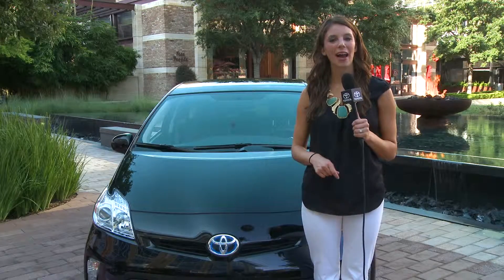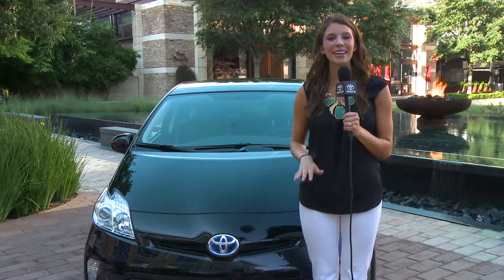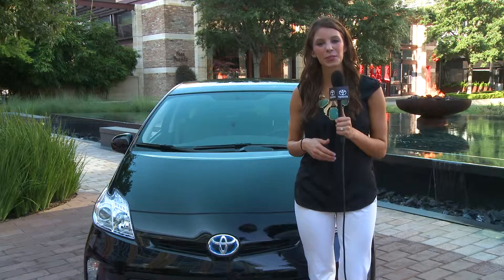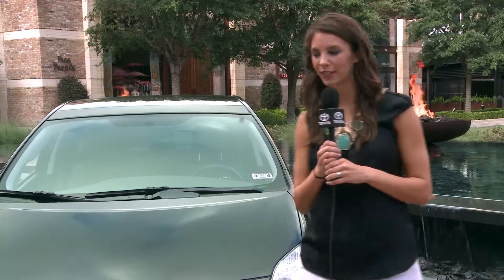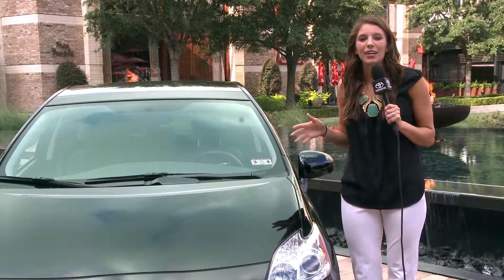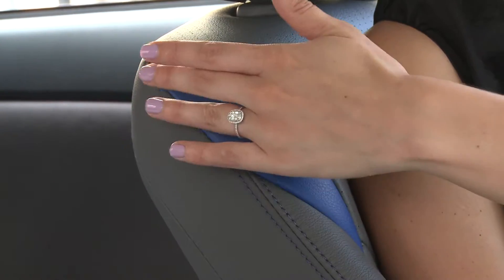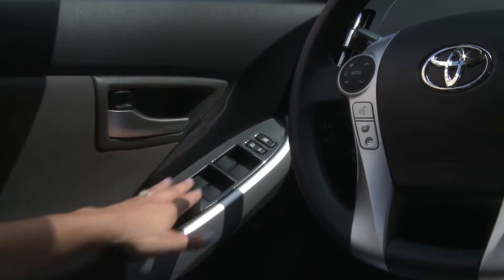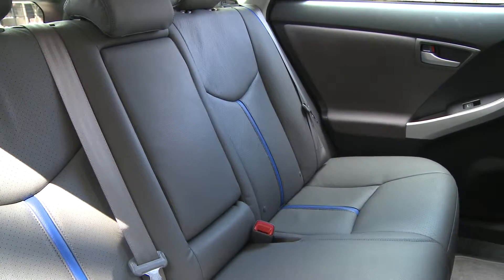Toyota defines Hybrid and takes Prius to a whole new level - the Prius TSS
Check out the all-new Prius and what makes it so special. Toyota defines Hybrid and takes Prius to a whole new level - the Prius TSS. The evolution of hybrid design - it is "smart-cool".